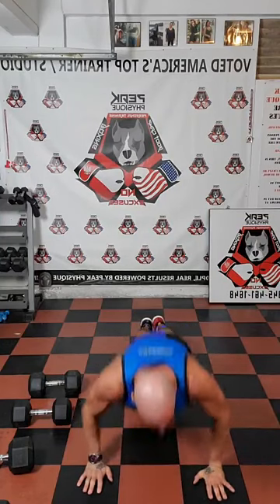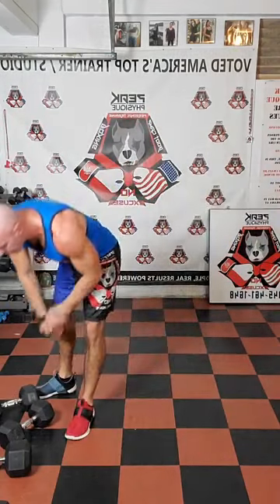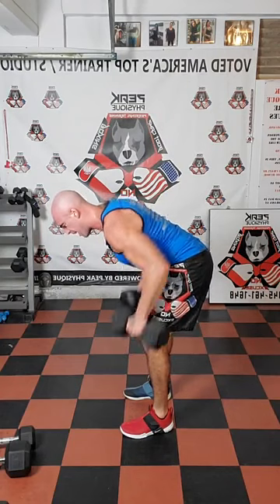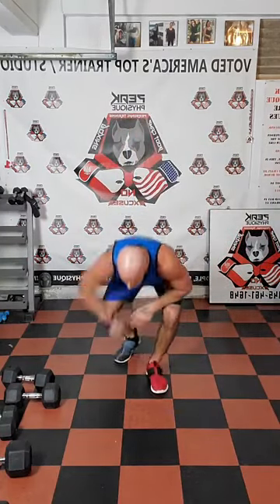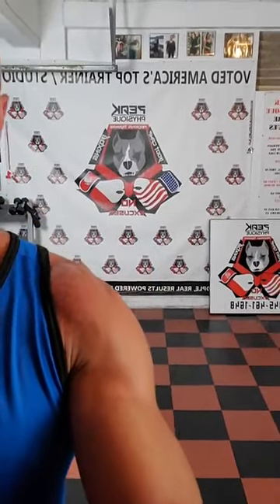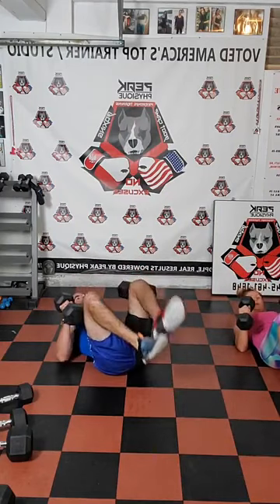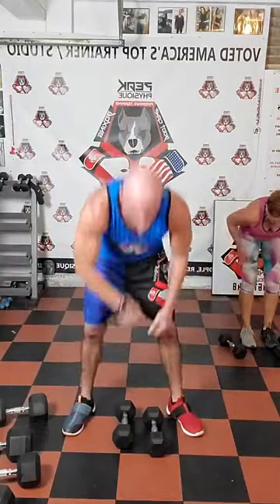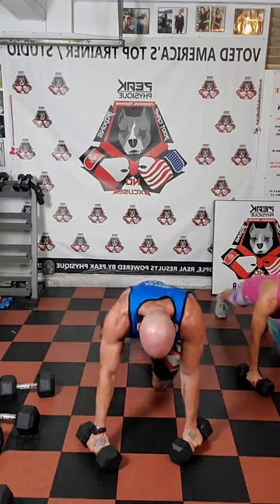10 21 20 Boot Camp FB Steve